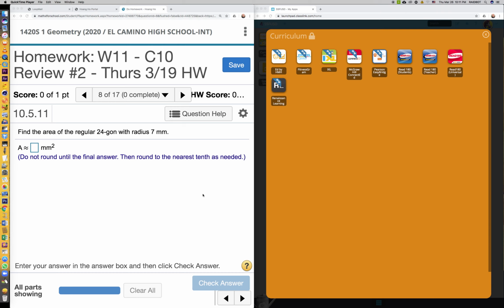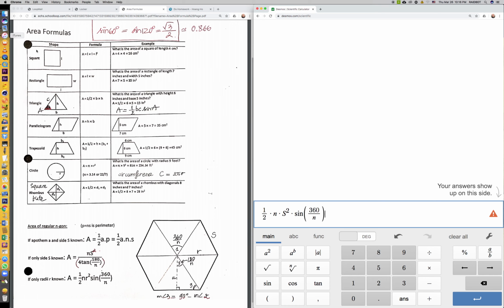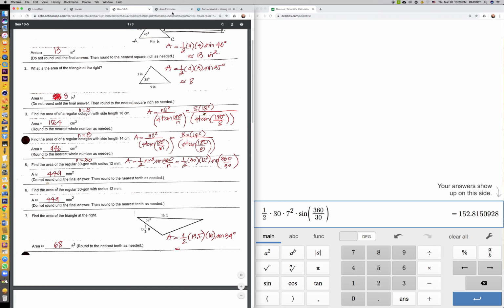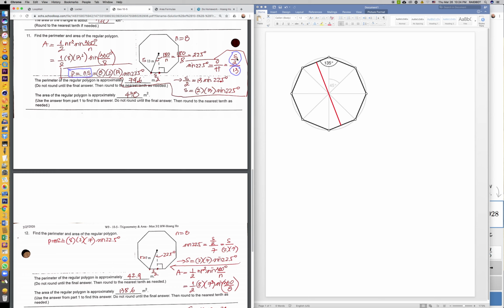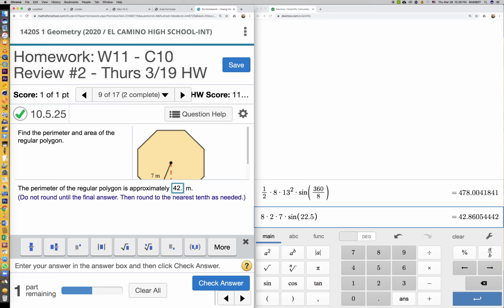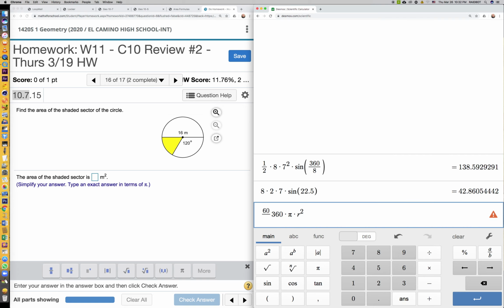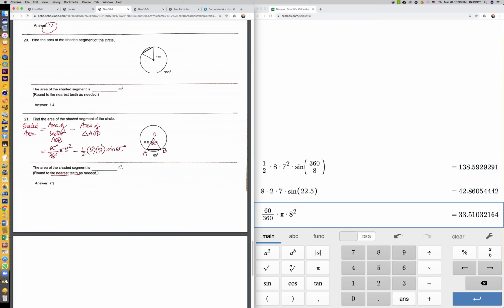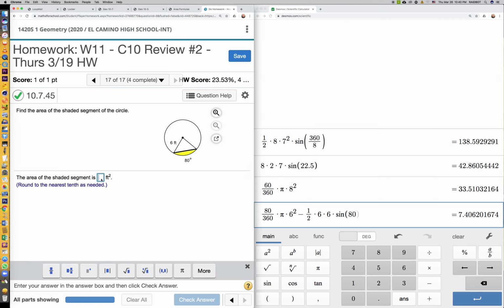Areas of Regular Polygon and Sector - # 8, 9, 16, 17 of C10 Test Review #2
Areas of Regular Polygon and Sector